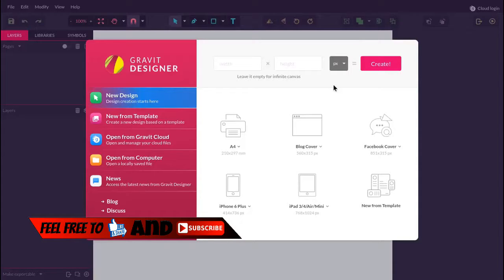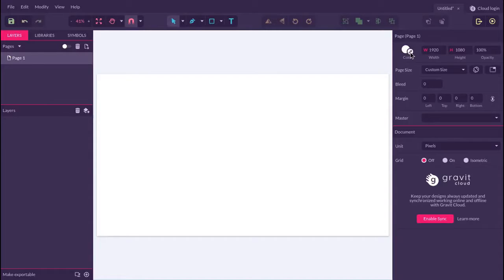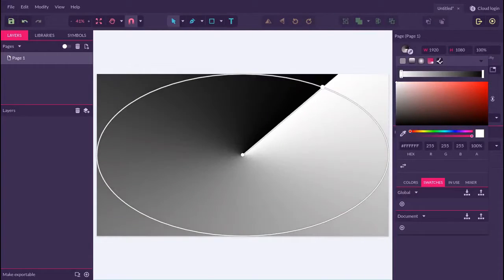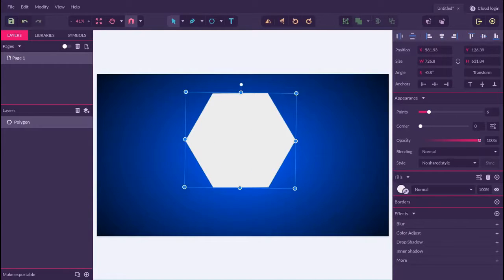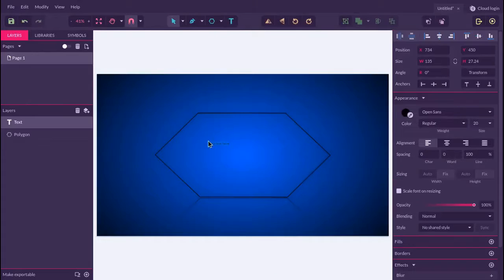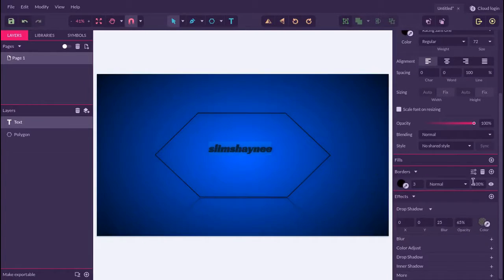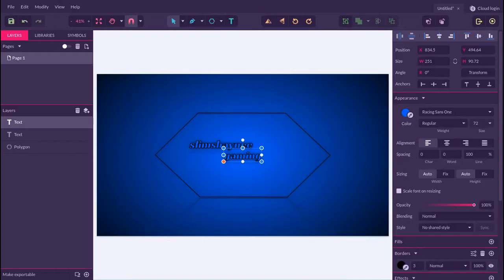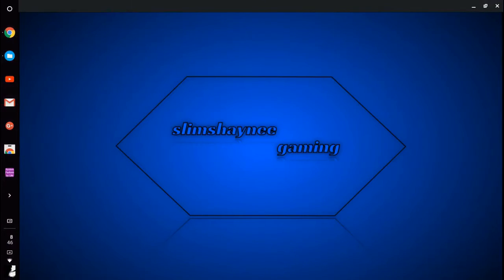FREE GRAPHIC DESIGNER ONLINE!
Hope this tutorial was helpful and chillin. NEW AND COOL GRAPHICS VIDEO COMING SOON!

Google+: slimshaynee graphics
PSN Gamertag: shaynee77
Steam Name: slimshaynee

*All music is used for background sounds only